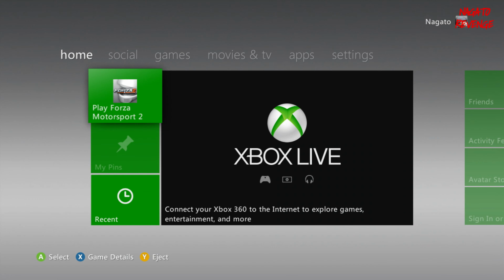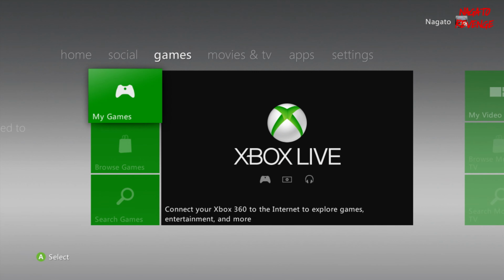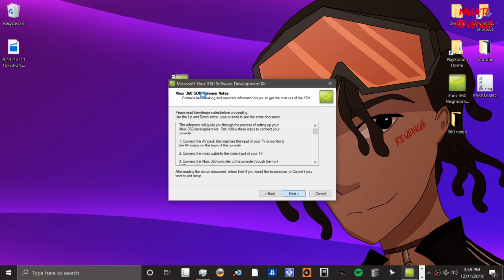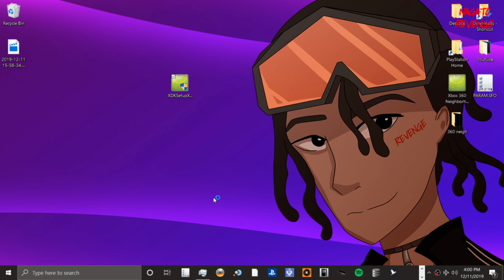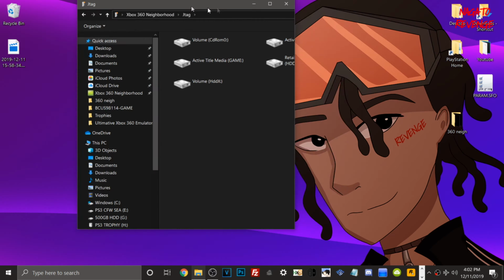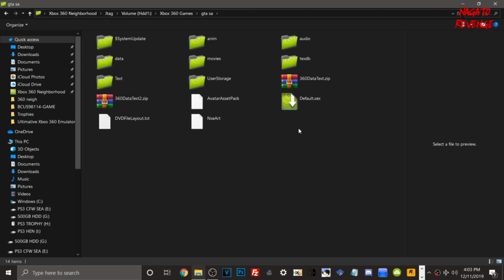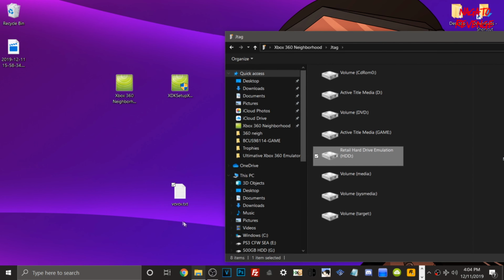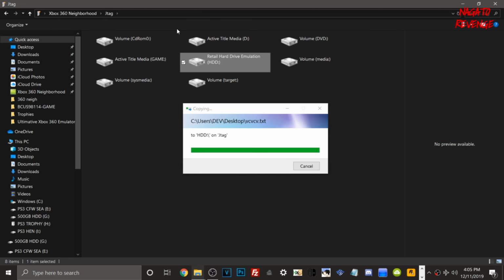How To Install Xbox 360 Neighborhood On Your PC For Your RGH/JTAG (Episode 2)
Hello everyone, welcome back to my channel for today's video I'll be showing you on how to successfully install Xbox 360 Neighborhood on your PC, which will allow you to transfer files/games/homebrew & much more! This will work for any JTAG/RGH 360 console, as long if you have a internet connection!

★ Prerequisites:

• A modded Xbox 360 JTAG or a RGH.
• XexMenu 1.2
• Xbox 360 Neighborhood SDK.exe
• Internet Connection

★  Credits:

➤ SHΛDØWBULLΞT_707🎮👾

hash=item443bada244:g:52MAAOSwqHFcvJ9Y

★ 30 Modded Korean PSN Vita Platinum Trophies!: